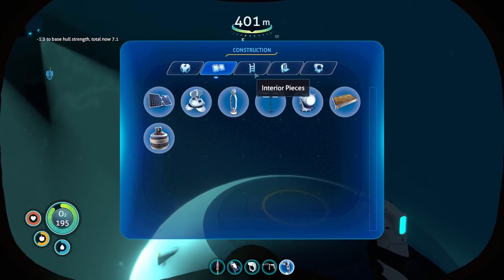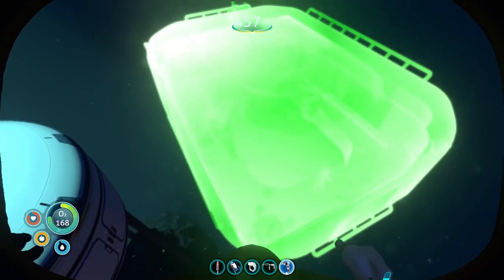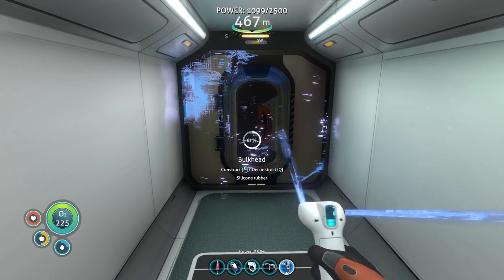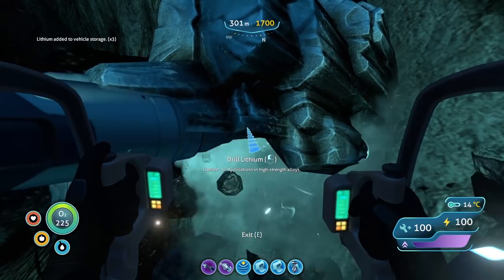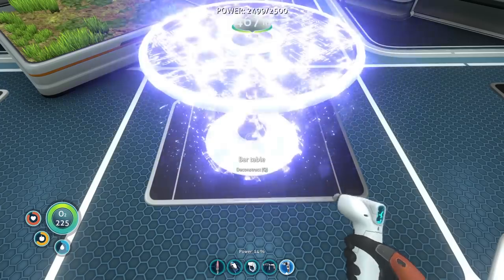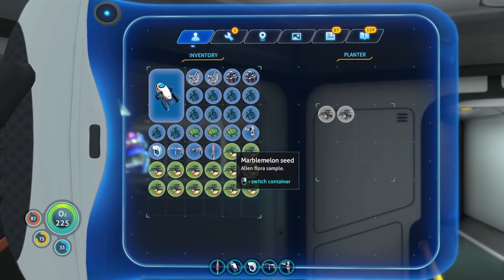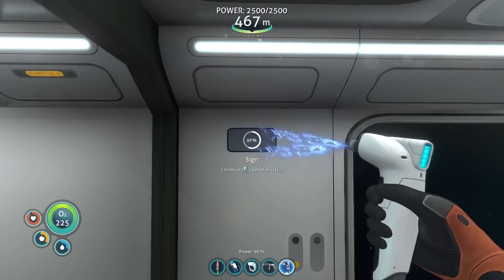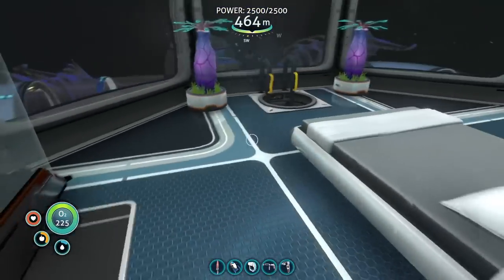Subnautica Base Construction: Ghost Leviathan Observatory (The Void/Crater Edge)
Welcome to my first Subnautica base tutorial. I've chosen this one to be about my Ghost Leviathan Observatory created at the Crater Edge and extending into the Void.
It covers virtually all aspects of the base building including: resource gathering, planning, construction and decoration.

Chapters:
     0:37 Planning
   10:08 Resource Gathering
   15:45 Construction
   58:23 Furnishing
1:03:05 Decorations
1:45:40 Conclusion